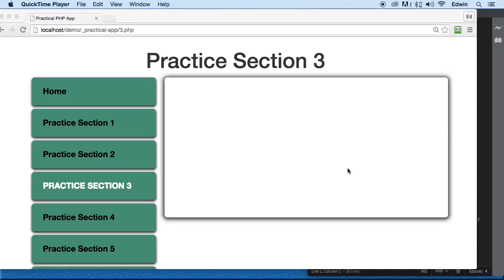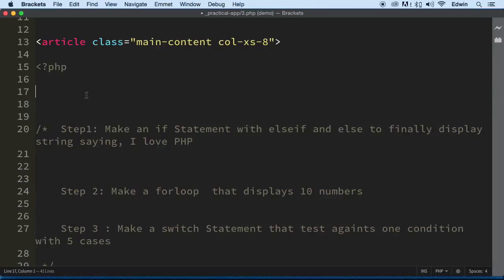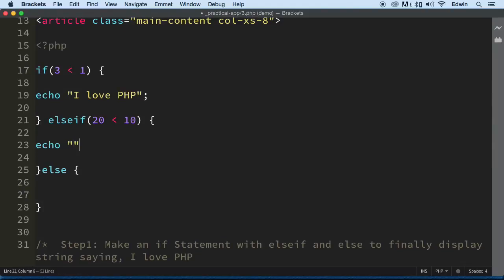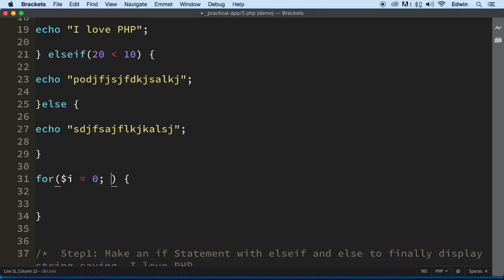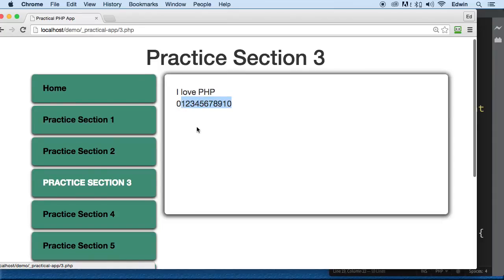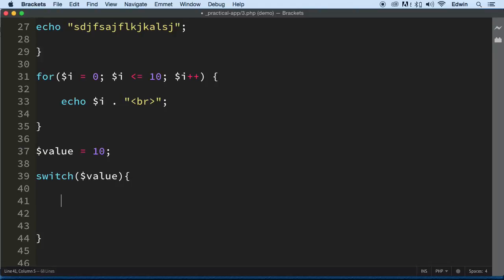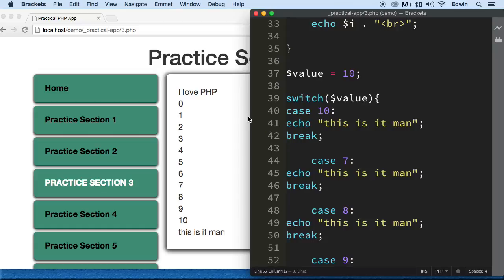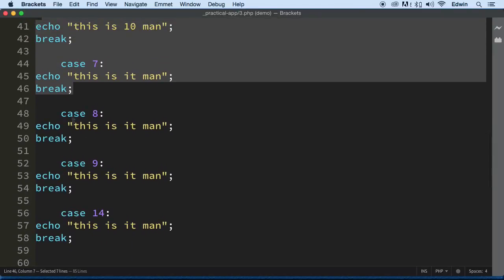007 Practice Section 3